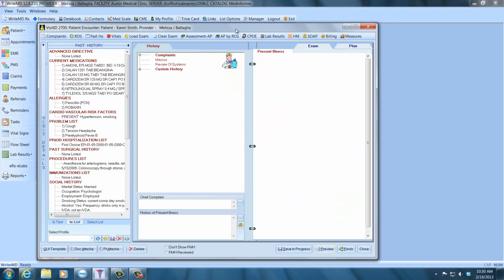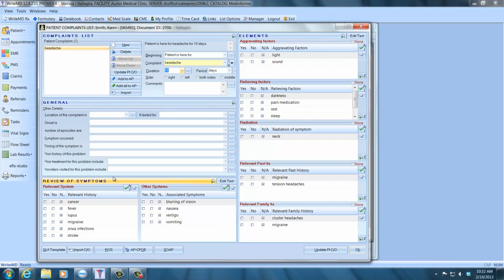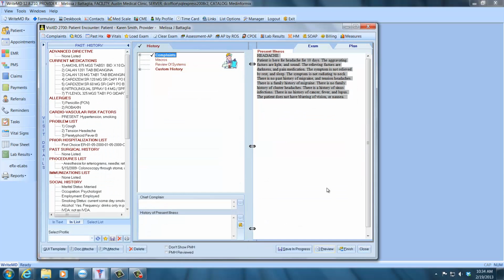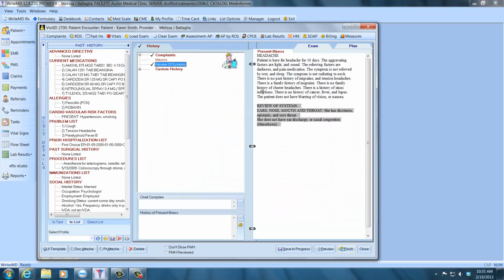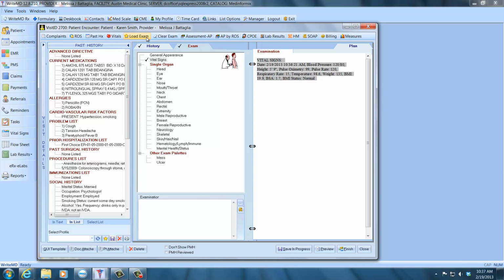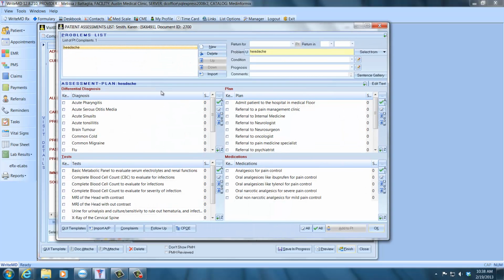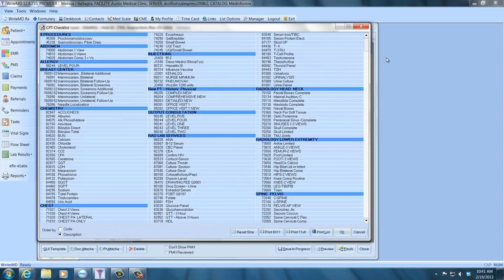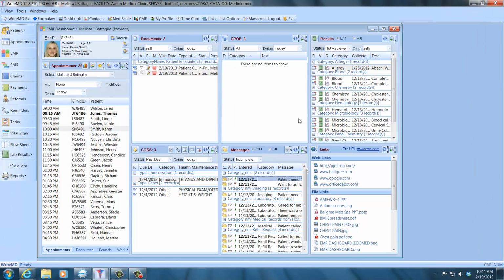Documenting a Patient Complaint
This video provides a demonstration on how to generate a patient complaint document, including complaint, review of systems, past Hx, vitals, assesment and plan and CPOE.